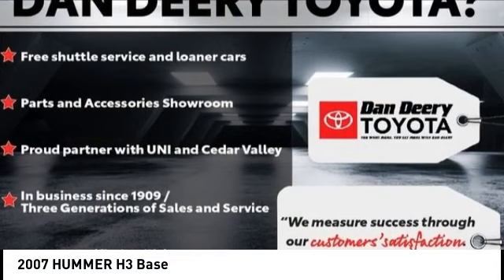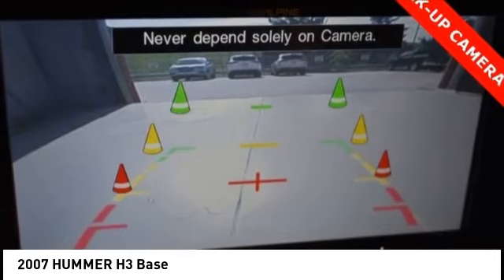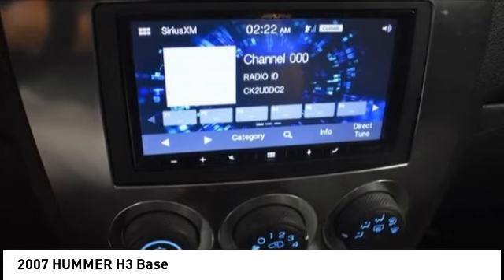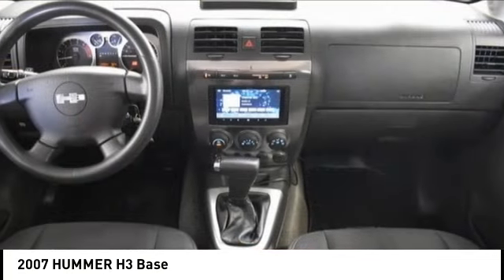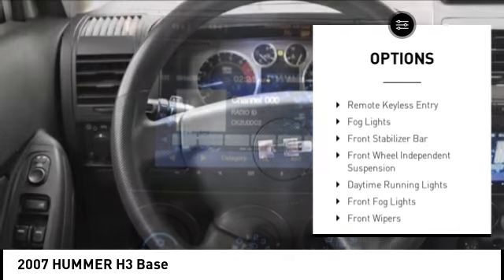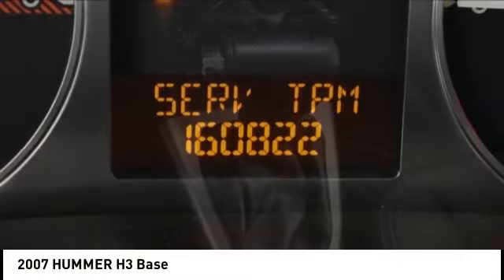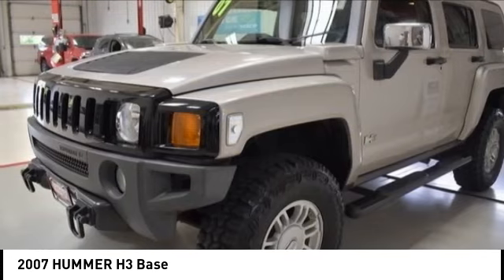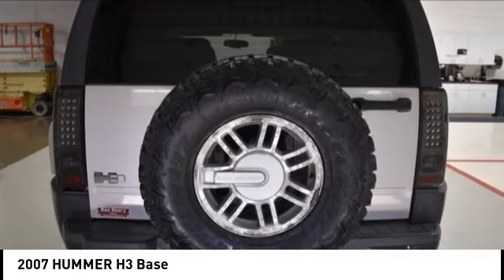2007 HUMMER H3 Cedar Falls IA UC21246A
2007 HUMMER H3 Base